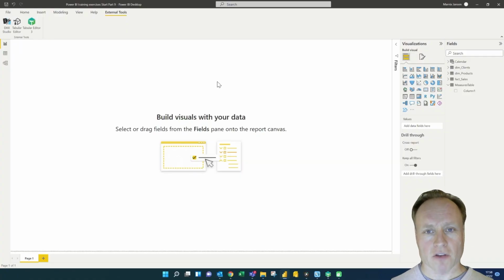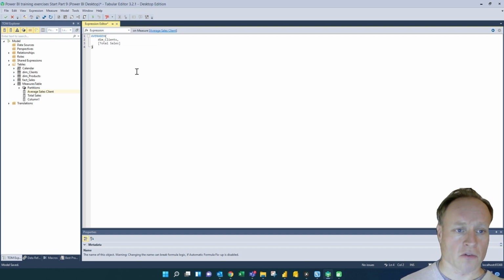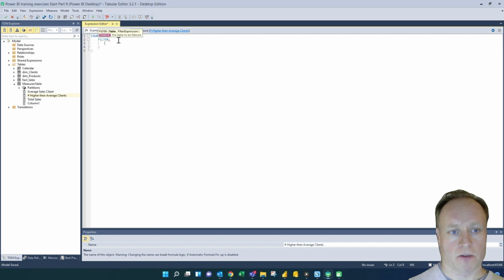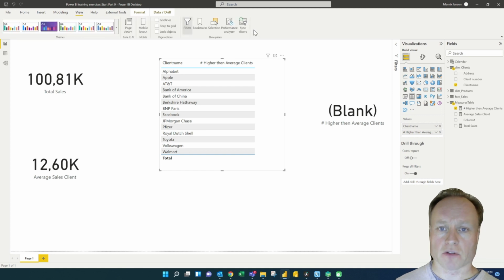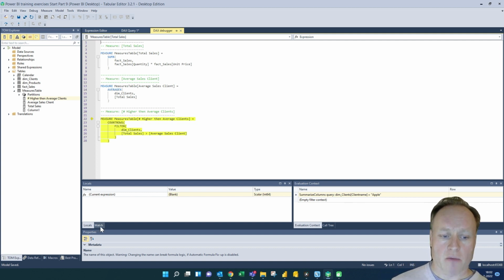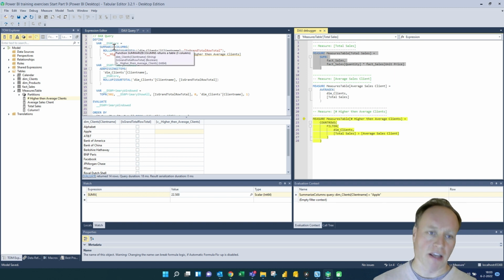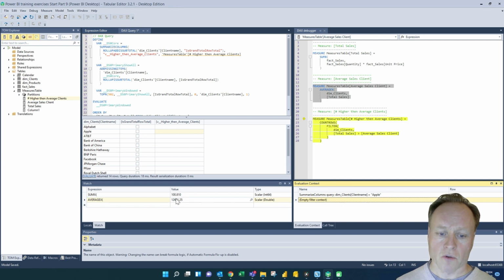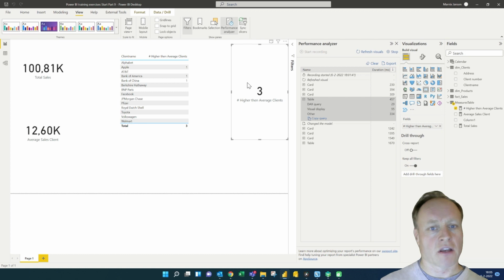Demo of the new DAX Debugger tool in Tabular Editor 3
Understanding and debugging your DAX has just become far simpler with the DAX Debugger tool in Tabular Editor 3. In this video, I demo the tool with some DAX that doesn't give the expected result. And I show how to use the debugger to understand the cause and fix the DAX.